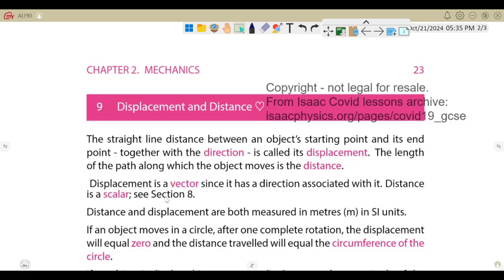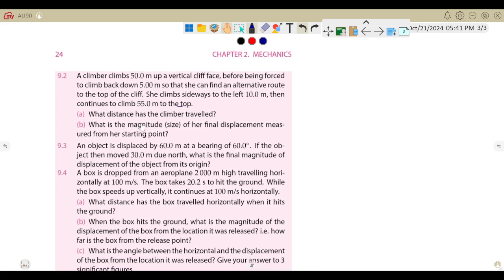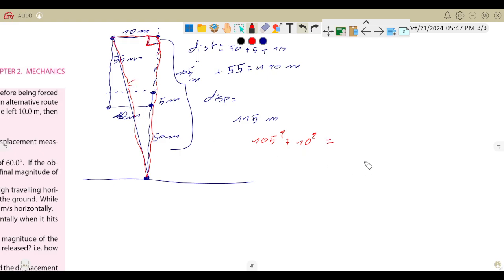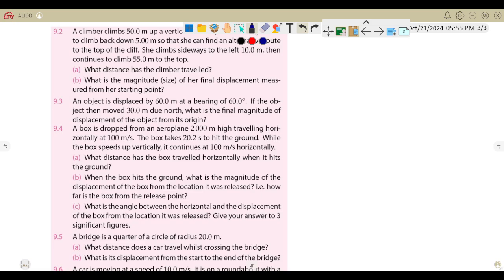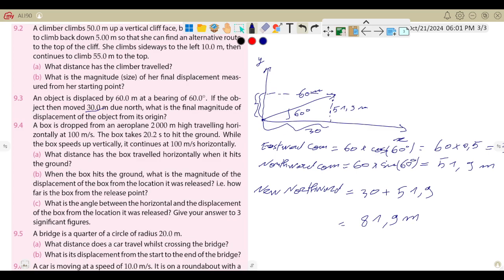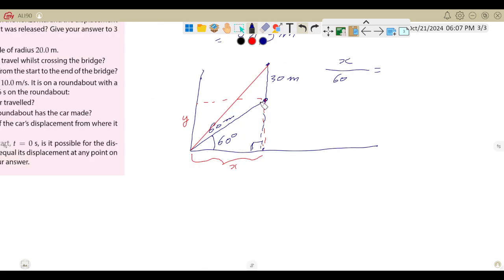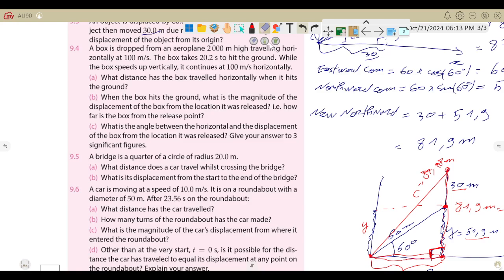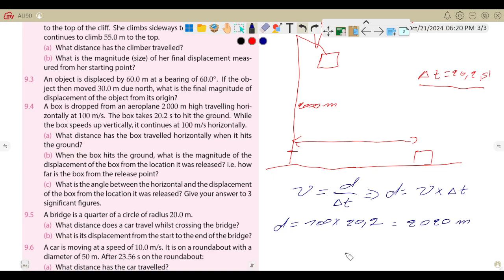live cours : distance and displacement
The straight line distance between an object’s starting point and its end
point - together with the direction - is called its displacement. The length
of the path along which the object moves is the distance.
Displacement is a vector since it has a direction associated with it. Distance
is a scalar; see Section 8.
Distance and displacement are both measured in metres (m) in SI units.
If an object moves in a circle, after one complete rotation, the displacement
will equal zero and the distance travelled will equal the circumference of the
circle.
If an object is displaced in two perpendicular steps, the magnitude of the
displacement can be calculated using Pythagoras’ theorem and the direction can be calculated using trigonometry
A bus travels 500 m east, 250 m north, 500 m east and 250 m south.
(a) What distance has the bus travelled?
(b) What is the final displacement of the bus?

A climber climbs 50.0 m up a vertical cliff face, before being forced
to climb back down 5.00 m so that she can find an alternative route
to the top of the cliff. She climbs sideways to the left 10.0 m, then
continues to climb 55.0 m to the top.
(a) What distance has the climber travelled?
(b) What is the magnitude (size) of her final displacement measured from her starting point?
9.3 An object is displaced by 60.0 m at a bearing of 60.0◦. If the object then moved 30.0 m due north, what is the final magnitude of
displacement of the object from its origin?